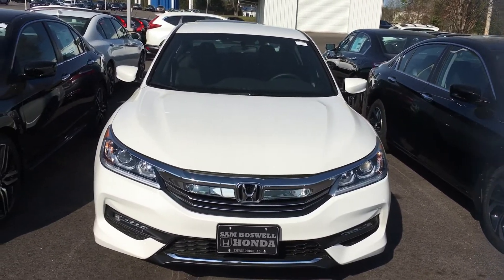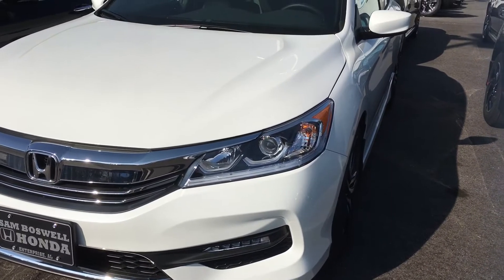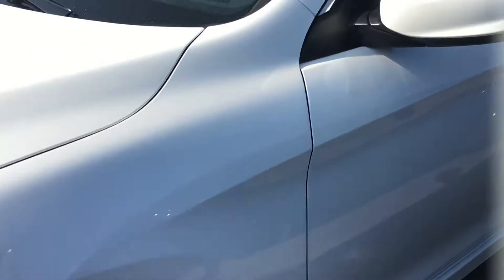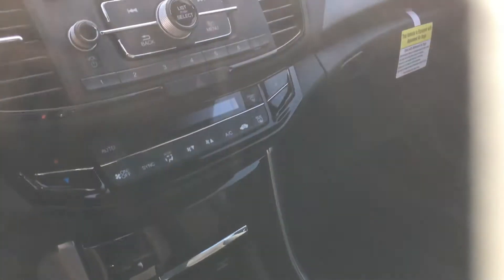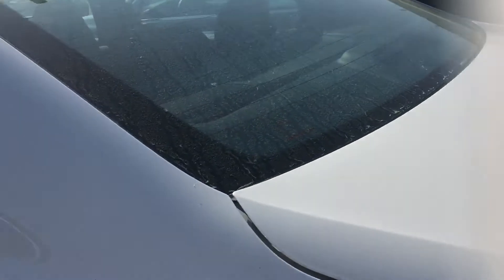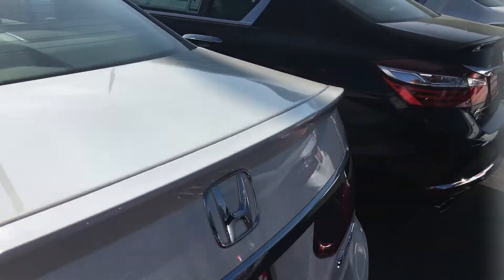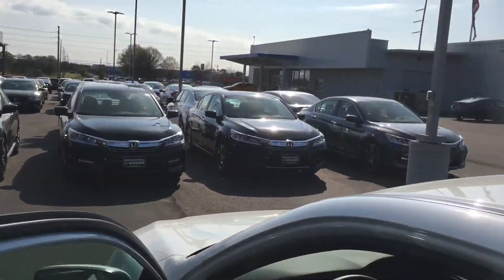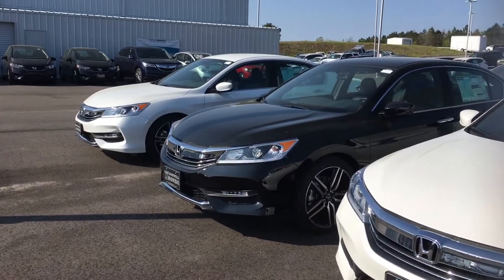2017 Honda Accord sport